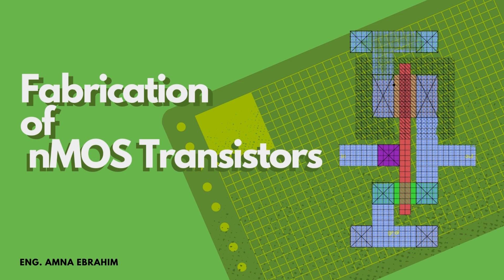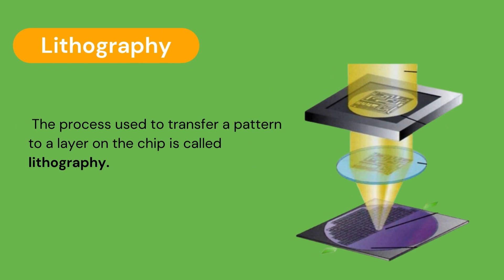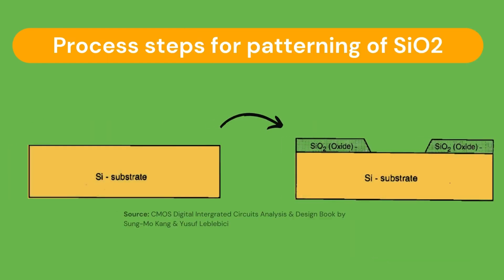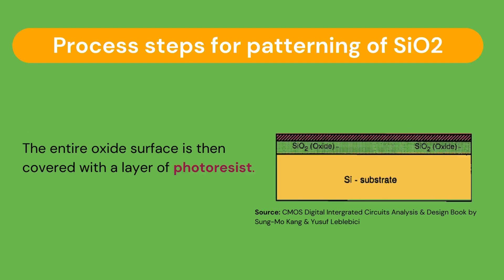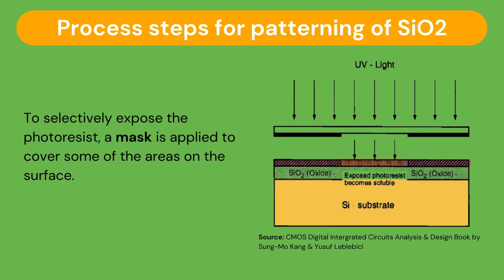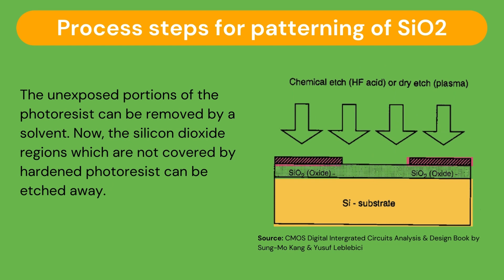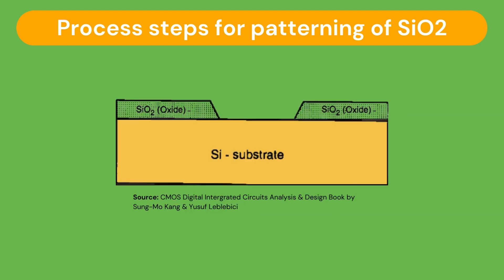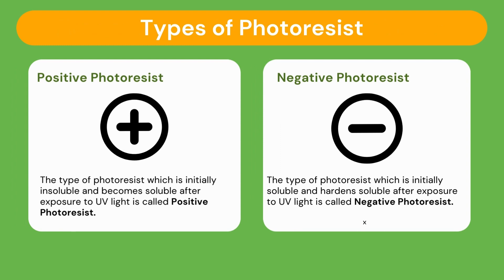Fabrication of nMOS Transistors- Lithography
🔬🔌 Join us in this  video as we explore Lithography in nMOS Transistor Fabrication!

This video looks at lithography, and views a basic example of optical lithography for semiconductor devices. Understanding lithography is essential in understanding nMOS Transistor fabrication which we will cover in our next video💡⚙️📏

Thank you for the support to our Patrons:
Ashely Denney!